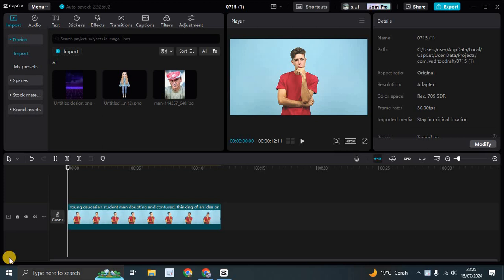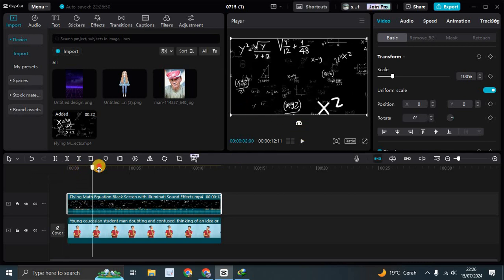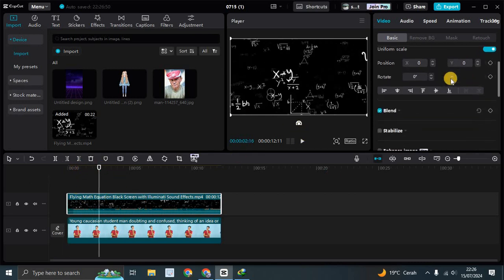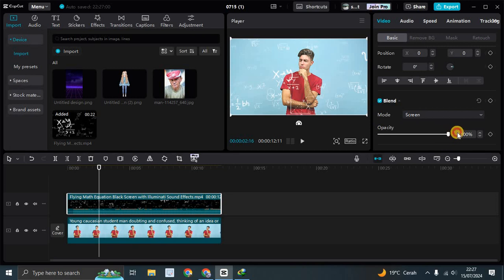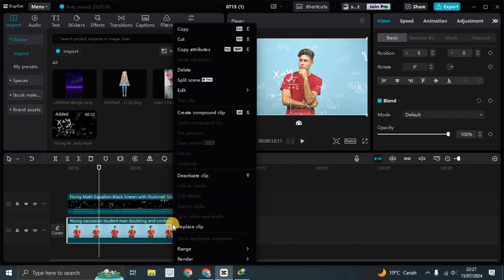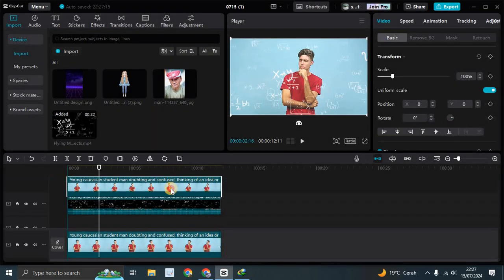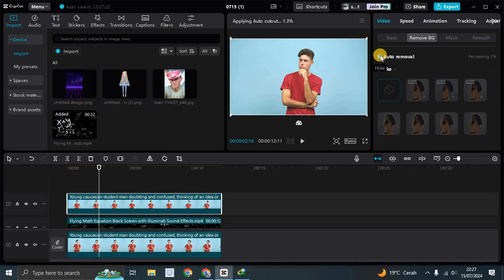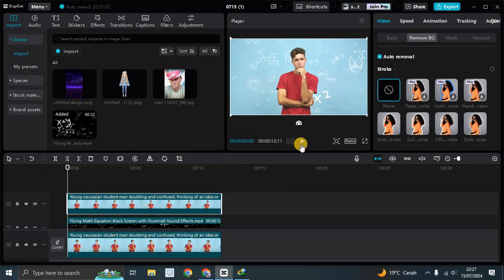Math Confused Effect! How to Create This Trending Thinking Effect Using CapCut PC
This is how you can easily create this thinking overlay effect in CapCut PC